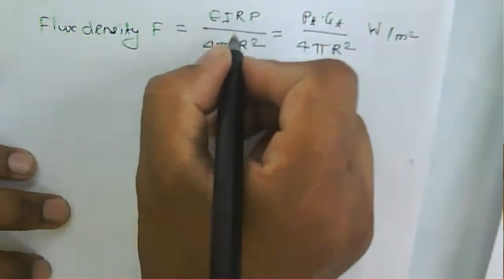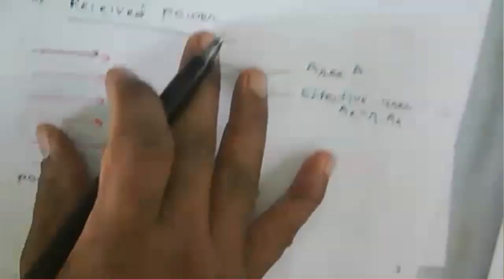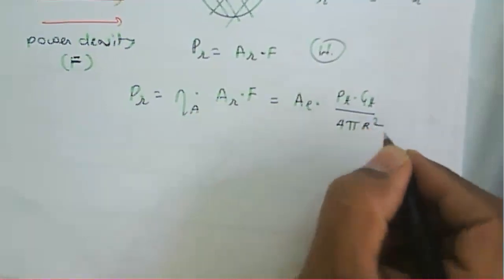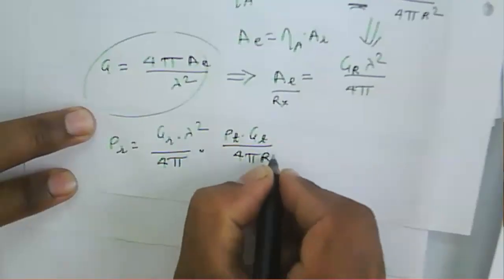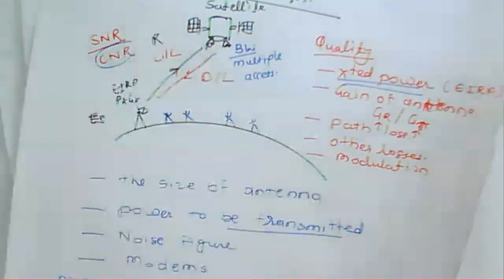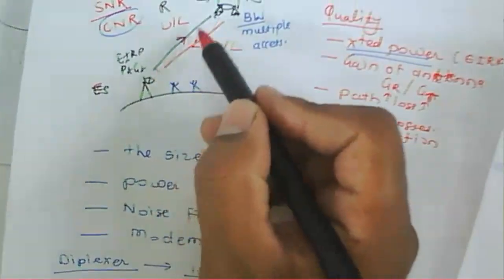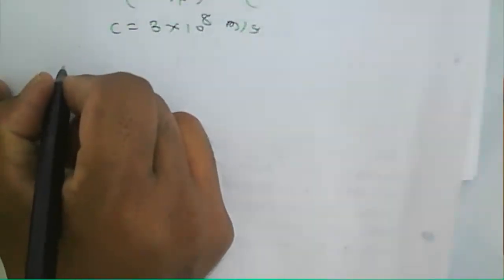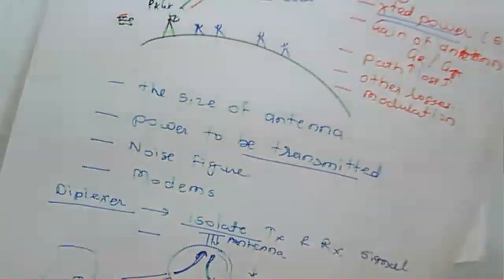Satellite Communication: Lecture 27: Received Power